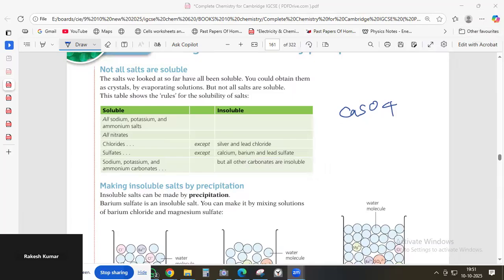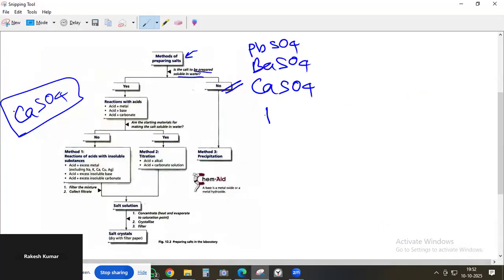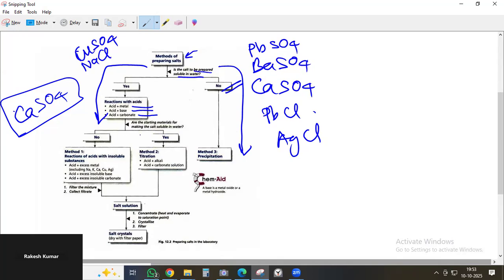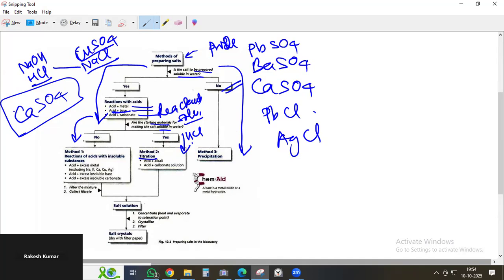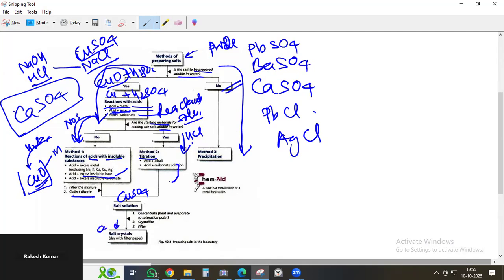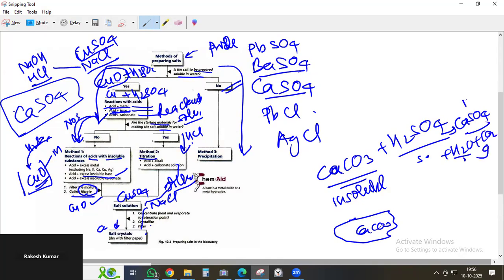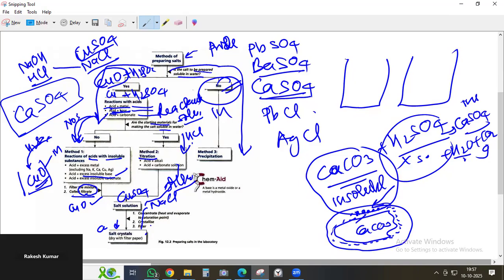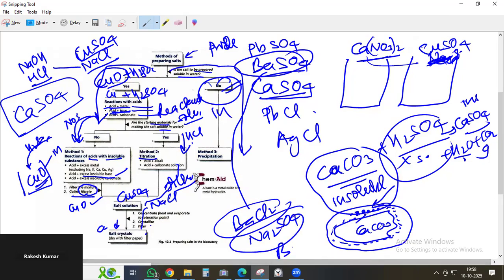salts acid base